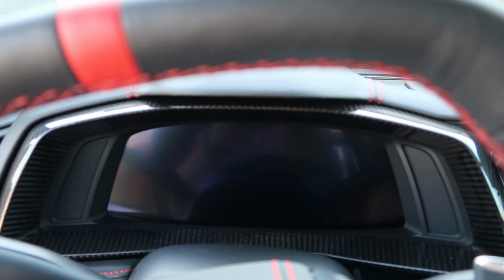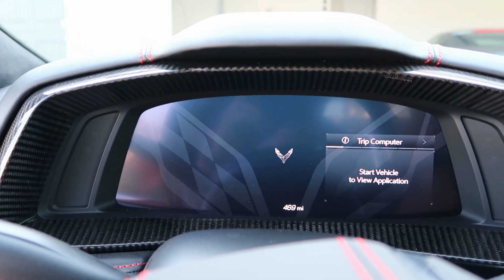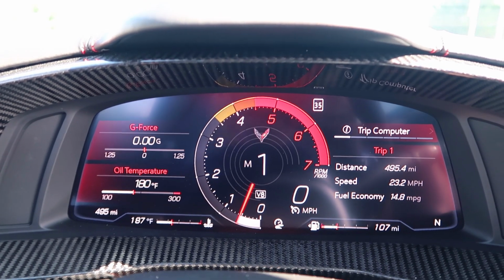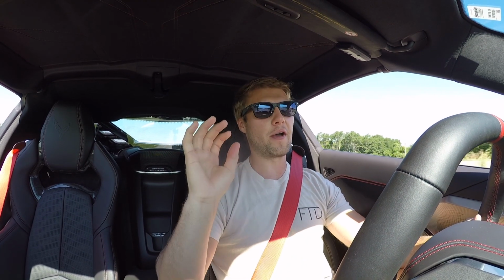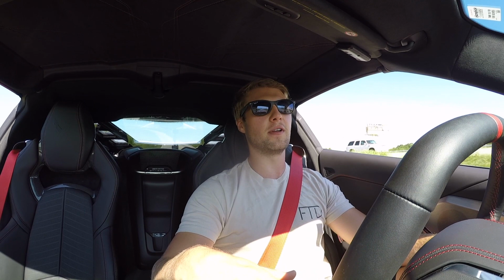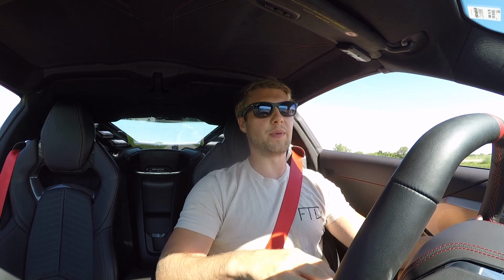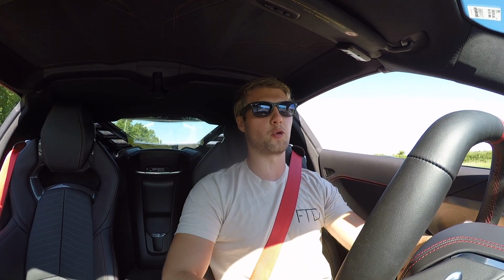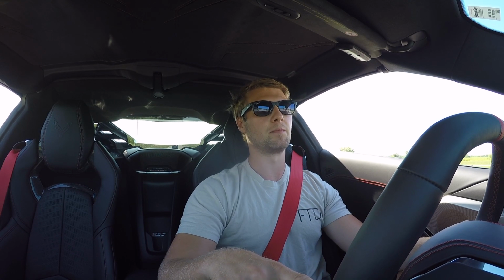First Full Throttle Pull In My 2020 Corvette C8 *500 Mile Break In*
I finally get past 500 miles, and can properly push my 2020 Corvette C8!
Wrap Material
Knifeless Tape

Wrap Tools

Car Cover

Radar Detector

Foam Car Soap

Foam Blaster

Scratch Free Wash Mitt

Canon 80D

18-135mm IS Lens

50mm Lens

64 GB Sandisk Pro SD

Rode Mic Pro

Rode Lav+

Film Bag

Lighting Boxes

c8 corvette teaser trailer new information on c8 corvette release date offically unveiled GM released c8 corvette pricing z06 corvette